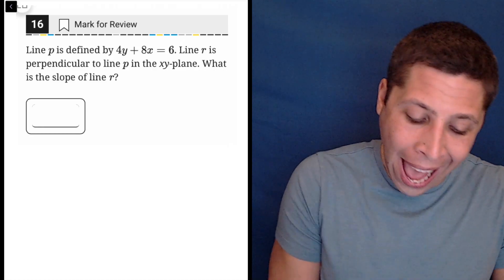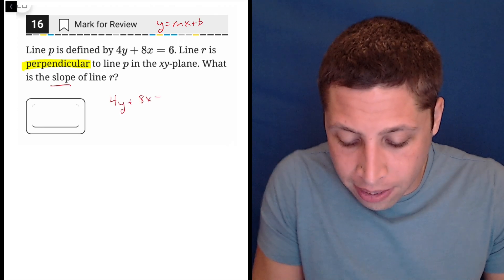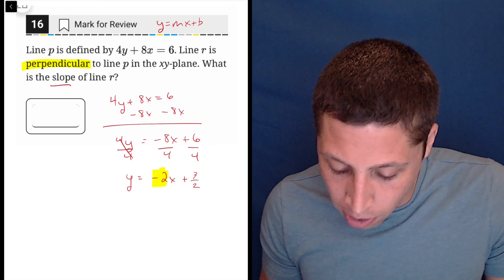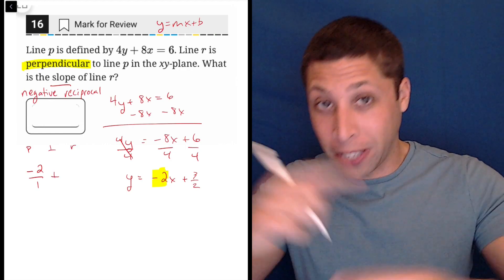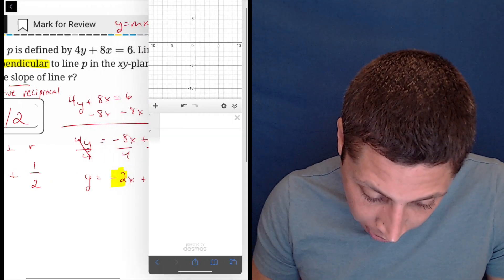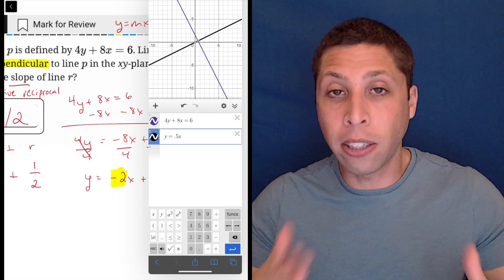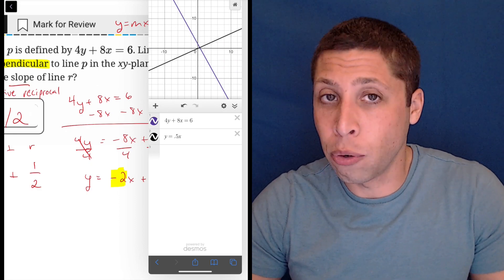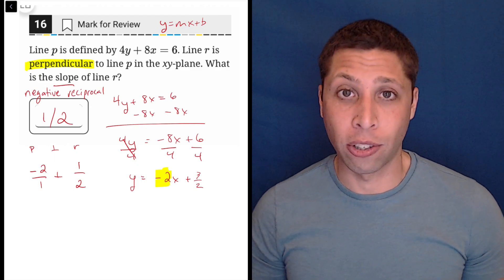Digital SAT 2, Math Module 1, Question 16 (xy-plane)